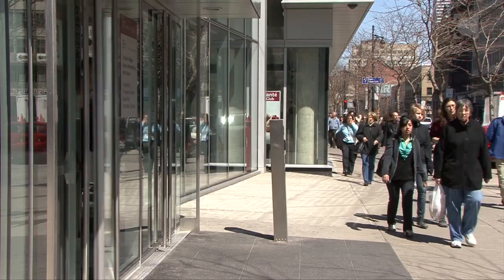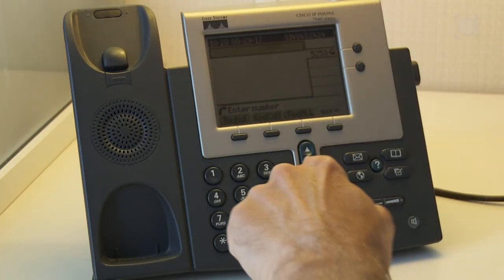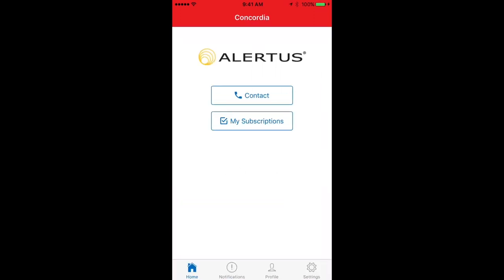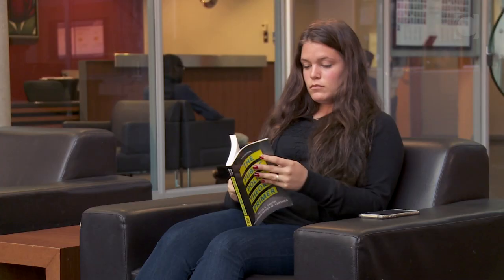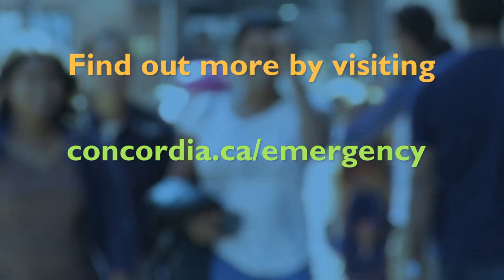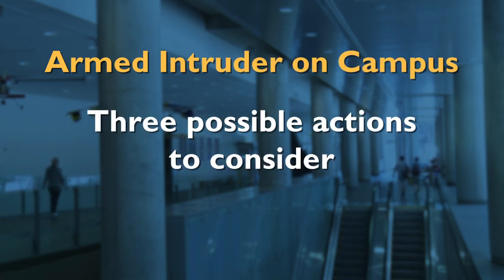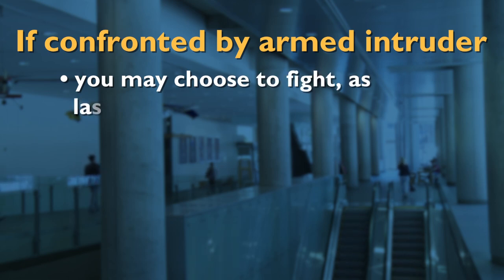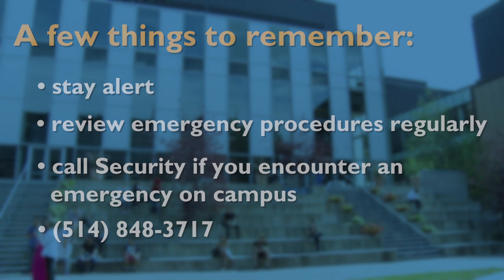Emergencies at Concordia: What you need to know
Emergencies can happen anytime, anywhere. Keeping students, faculty and staff safe is a priority for Concordia University. That’s why it’s important for faculty and staff to familiar with the basics of how to respond to emergencies on campus. This short video provides an overview of the university’s notification system and information on how to respond in different emergencies situations.

The Emergency Management Program oversees the following programs:
• Emergency response planning and coordination
• Emergency preparedness training and education
• Severe weather monitoring and response
• Fire prevention
• Emergency alert and notification systems
• Hazardous material spill response
• Business continuity planning
• Volunteer emergency responder program (CERT)
• Travel registry and international emergencies
• First Aid, CPR and fire prevention training